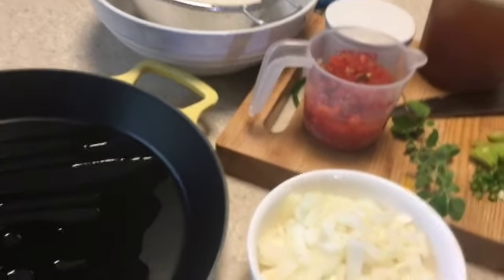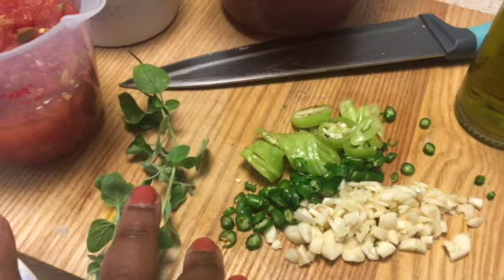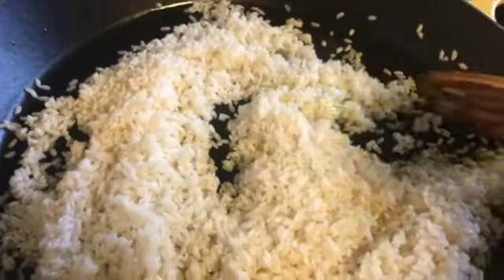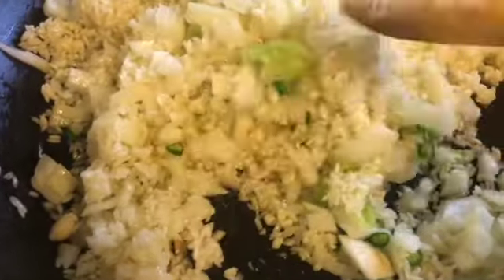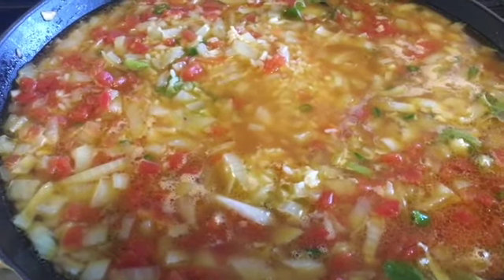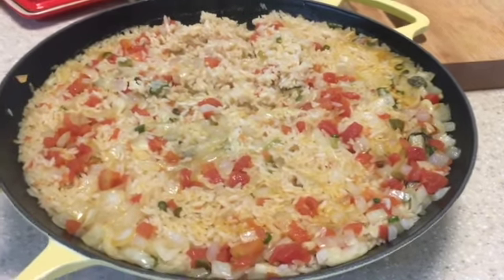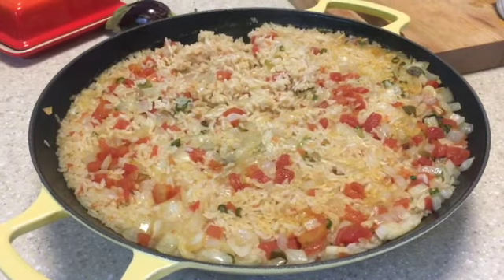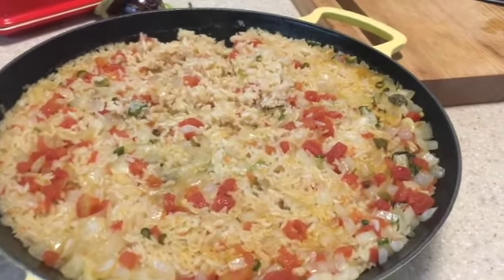Spanish Rice Ep.69 | Quick & Easy Side Dishes| Le Creuset Paella Pan| August 2022